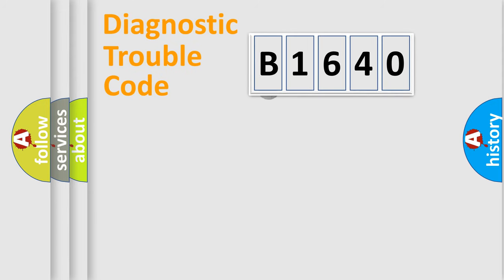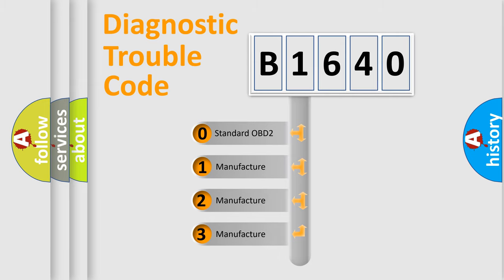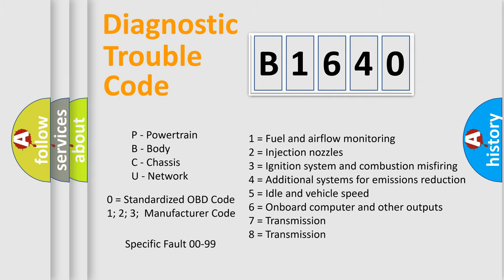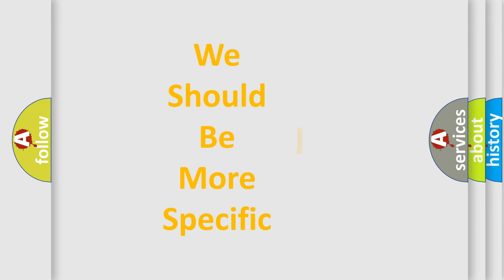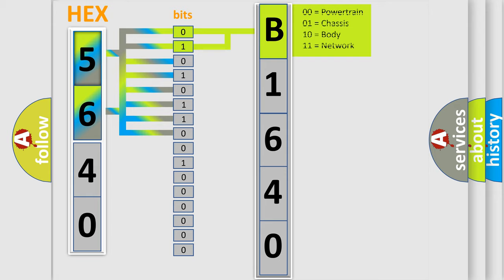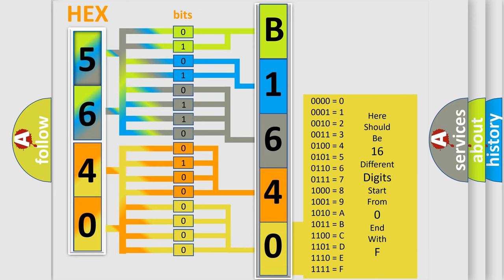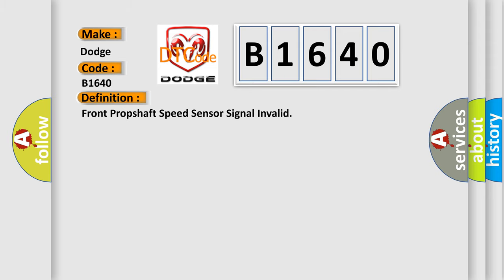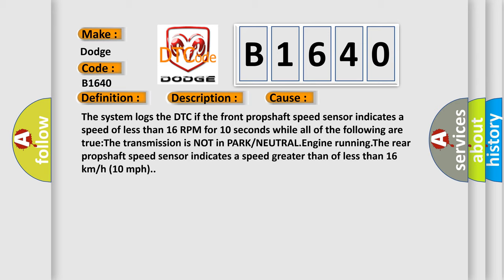DTC Dodge B1640 Short Explanation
Contents:
0:21 Basic DTC analysis according to OBD2 protocol standard.
1:48 Insight into programming
2:58 A diagnostically understandable description of the Diagnostic Trouble Code
3:05 Basic error definition

Make:
Dodge
Code:
B1640
Definition:
Front Propshaft Speed Sensor Signal Invalid
Description:
Ignition ON.System voltage 9-18 V.Vehicle speed exceeds 16 km or h (10 mph).
Cause:
The system logs the DTC if the front propshaft speed sensor indicates a speed of less than 16 RPM for 10 seconds while all of the following are true:The transmission is NOT in PARK or NEUTRAL.Engine running.The rear propshaft speed sensor indicates a speed greater than of less than 16 km or h (10 mph).